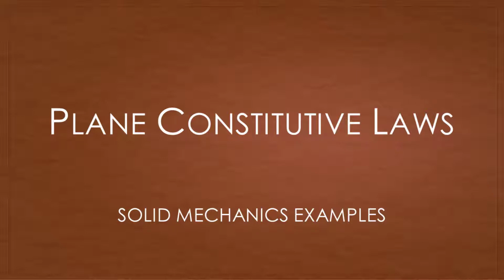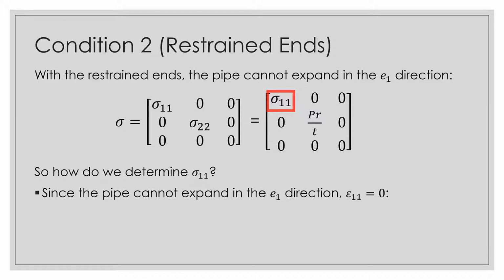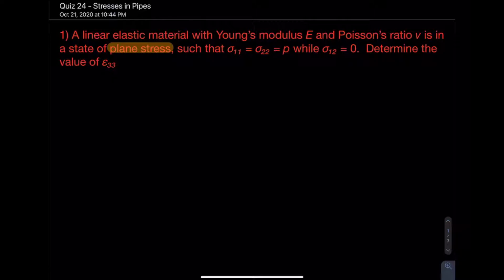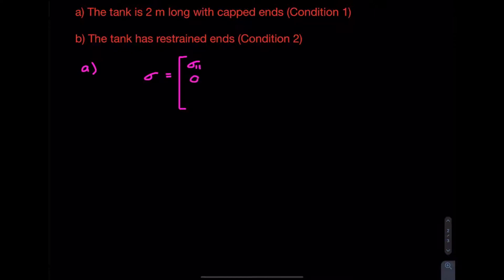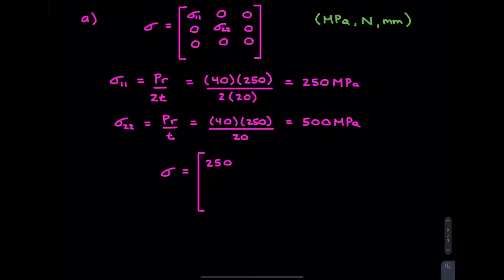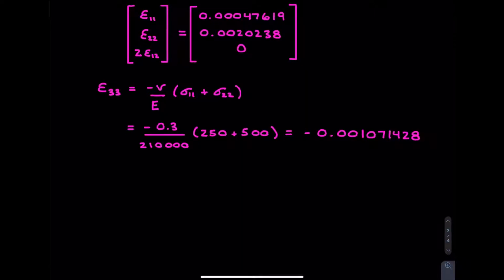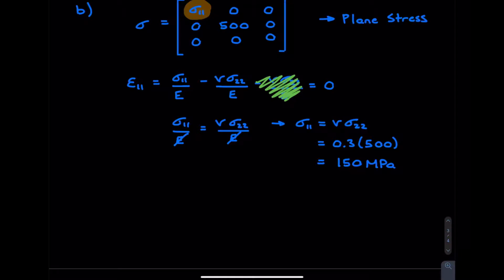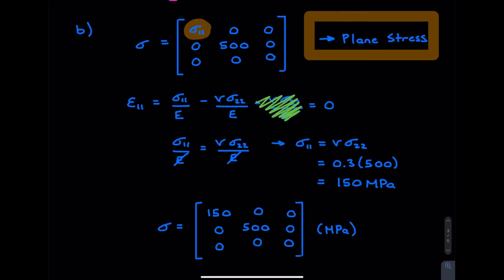Solid Mechanics - Quiz Examples | Plane Constitutive Laws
Contents:
Introduction & Theory: (0:00)
Question 1: (8:56)
Question 2(a): (13:09)
Question 2(b): (26:55)